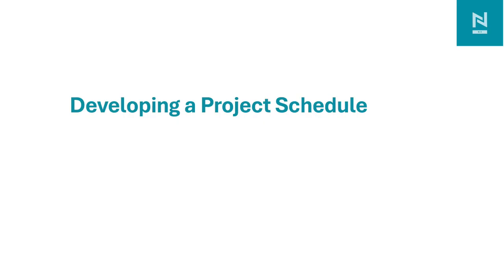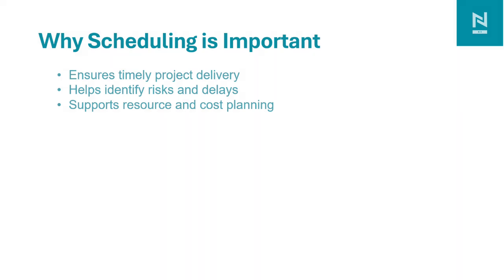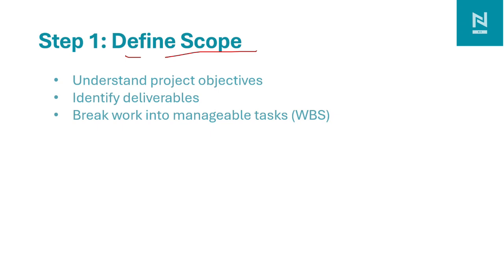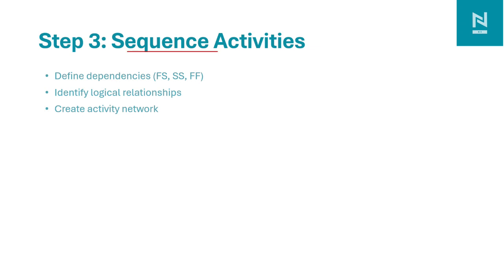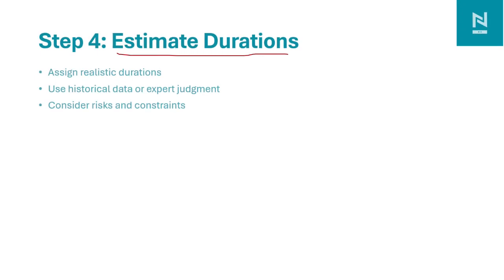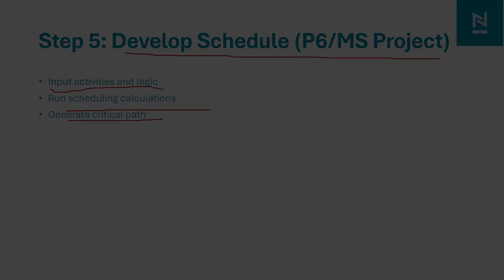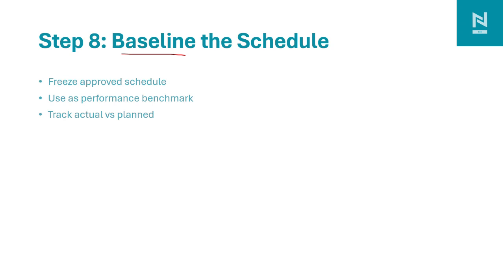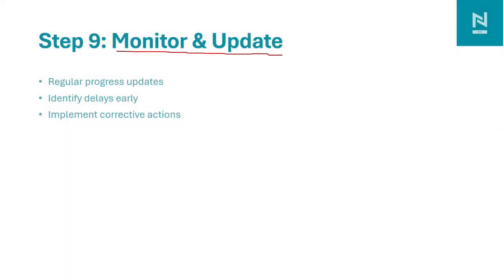Mastering Project Scheduling: From Chaos to Control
A well-structured project schedule is the backbone of successful project delivery. This guide walks through the essential steps—from defining scope and sequencing activities to identifying the critical path and monitoring progress. Learn how to transform complex project requirements into a clear, actionable timeline that enhances efficiency, minimizes risks, and ensures timely completion. Whether using tools like Primavera P6 or MS Project, effective scheduling enables better decision-making, resource optimization, and project control